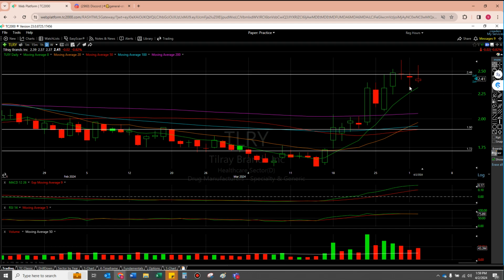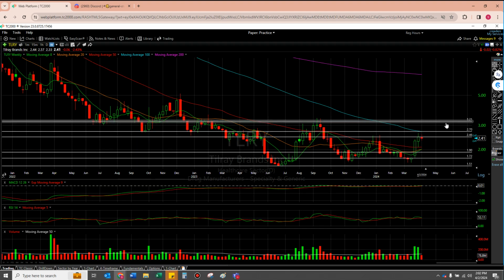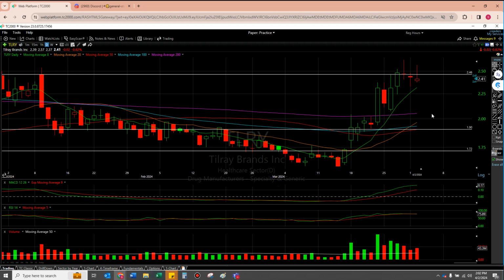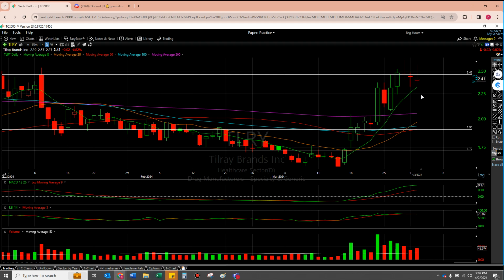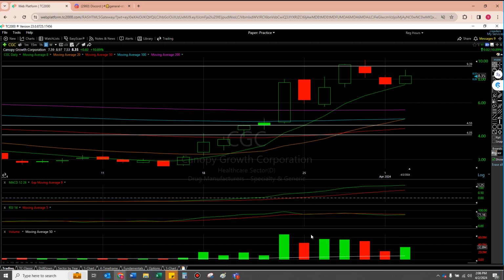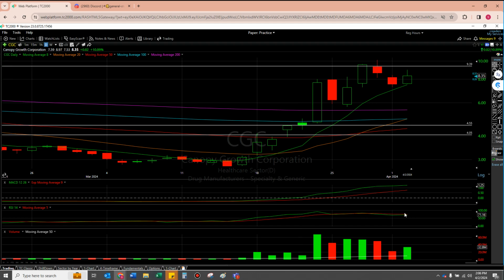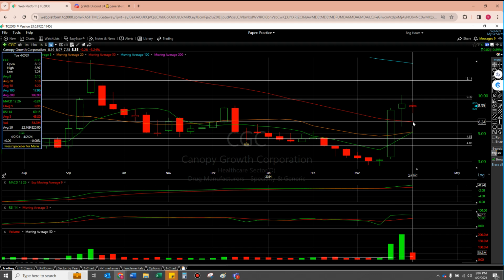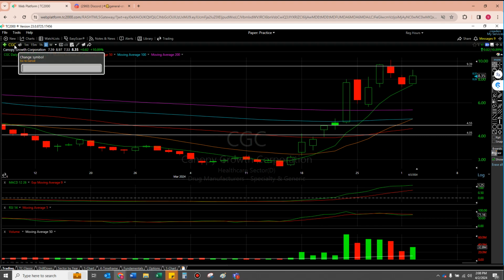WEED STOCK Technical Analysis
$TLRY - the last 3 trading days brought the oddest doji candle combination i've seen in a long time. so much uncertainty despite other stocks in the sector finding support today
It was only a few months ago that Tilray's earnings brought a bad reaction that lingered until Kamala's monster headlines. Maybe that is why this is still on the fence??
Overall, we are holding the key moving averages, and seeing the strength of the rest of the sector adds to my bullishness here too. Just need to break that $2.46 resistance!!

$CGC & $SNDL - Looks like I undervalued the power of the 8 moving average on yesterday's video!! Lovely example of why I love these colorful lines so so much :)

$HITI - Usually I put no value at all in analyst ratings; however, when an insignificant stock (I say that with so much love to the HITI faithful) starts getting talked about other people get interested!!!
Today was the 4th largest volume day in the stock's history!!! 4th!! These 2 days alone put us in the top 10 full weeks of volume and there are still 3 days left!! Volume is KING (QUEEN for my ladies) and it seems to be coming in
...imagine if the volume maintains AND High Tide drops another round of good earnings...

00:00 Opening Thoughts on All 4 Stocks
01:19 Introduction for New Viewers
01:44 TLRY & SNDL
09:15 CGC
13:50 HITI